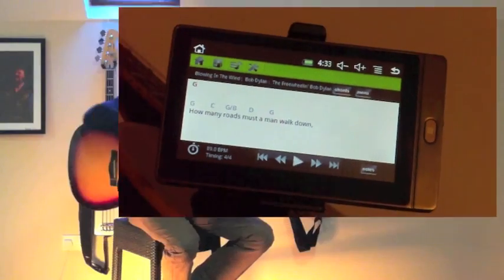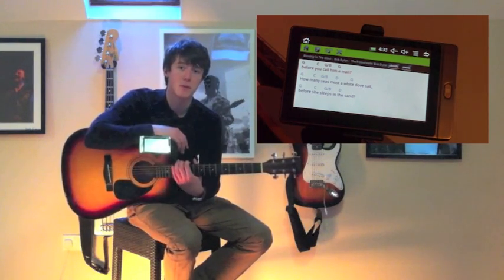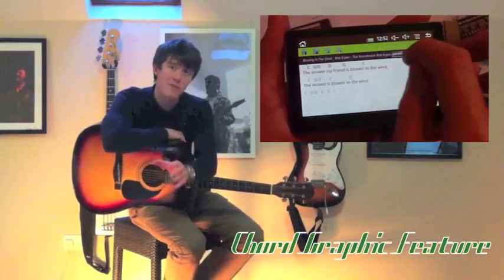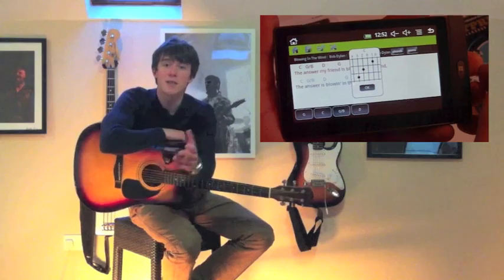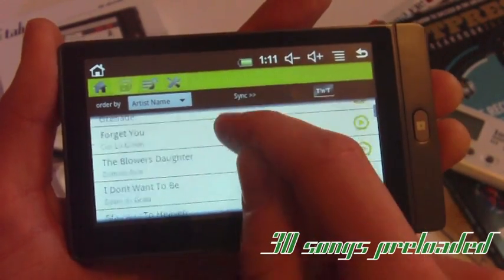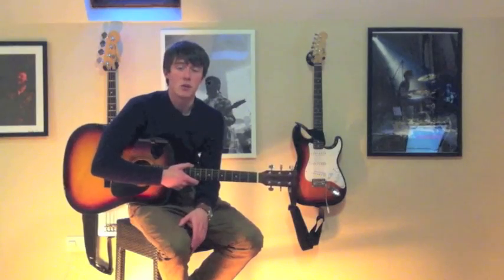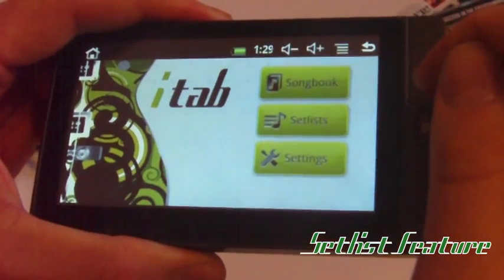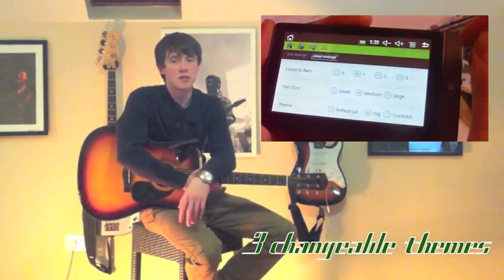I-tab v5 Android - Overview